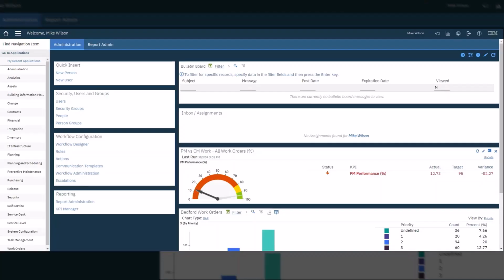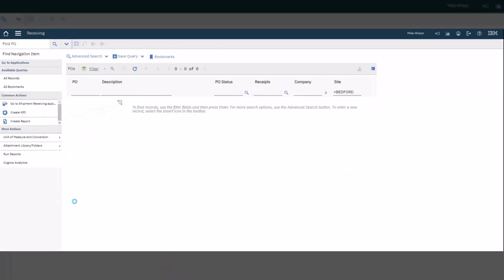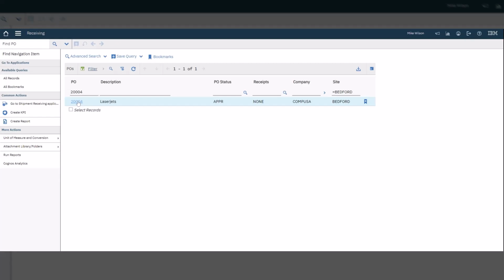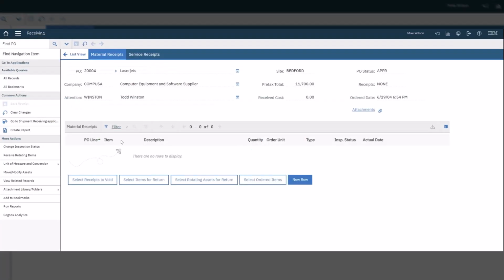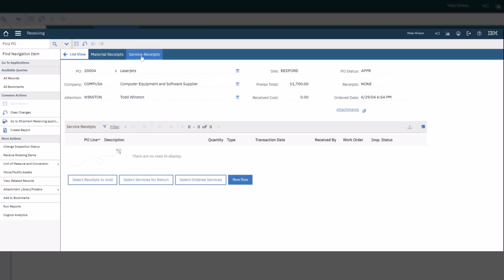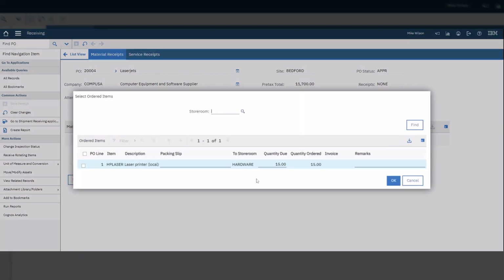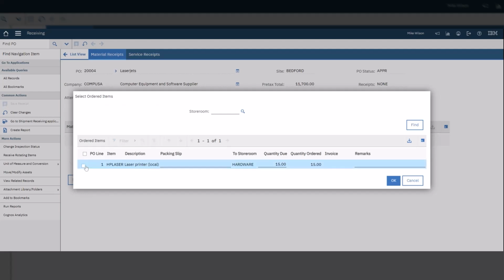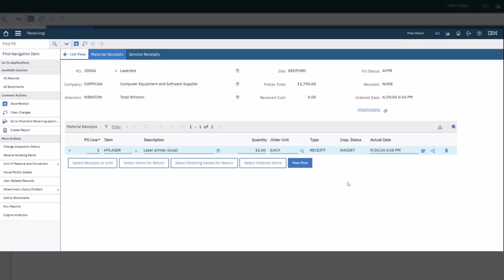IBM Maximo: Receiving Material Items from a Purchase Order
In this video, we walk through the process of receiving material items from a Purchase Order (PO) in IBM Maximo. This step-by-step guide demonstrates how to accurately receive inventory, update stock levels, and ensure proper tracking within your Enterprise Asset Management (EAM) system.

You’ll learn how to:
• Locate and review purchase orders in Maximo
• Receive materials against a PO
• Verify quantities and update inventory records
• Handle partial receipts and discrepancies
• Ensure accurate documentation and traceability

This tutorial is ideal for maintenance teams, inventory managers, procurement professionals, and anyone working with Maximo to manage assets and materials efficiently.

Maximize your workflow accuracy and keep your inventory aligned with real-time operations using Maximo best practices.